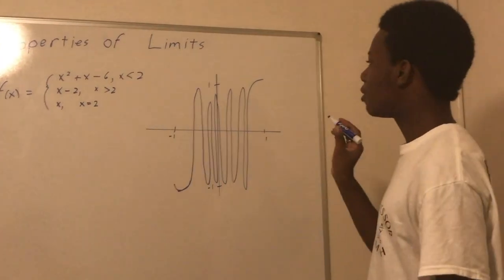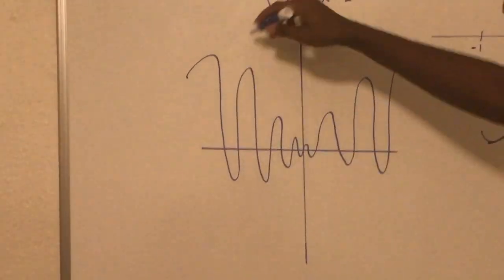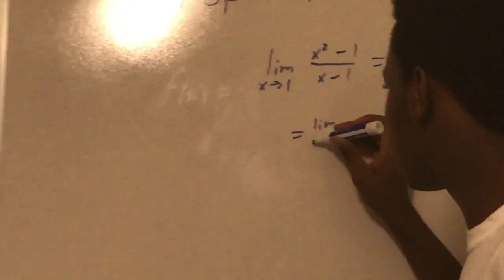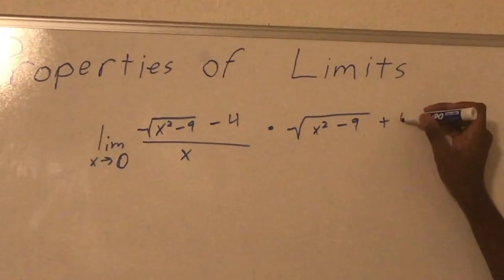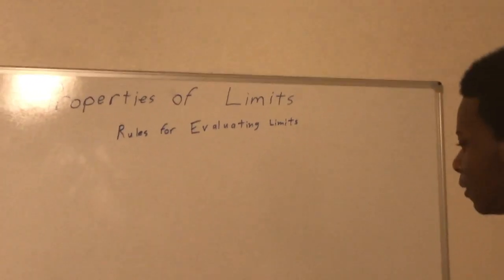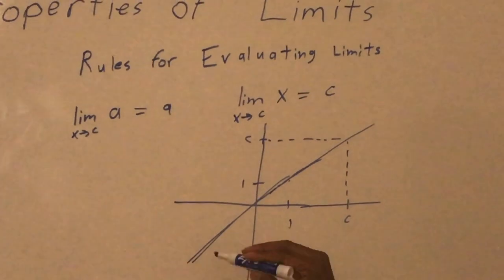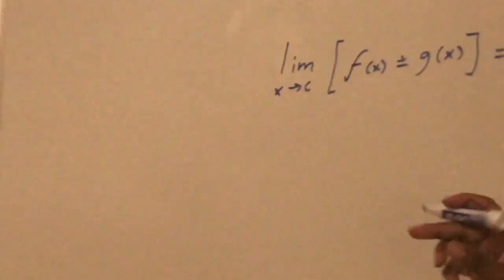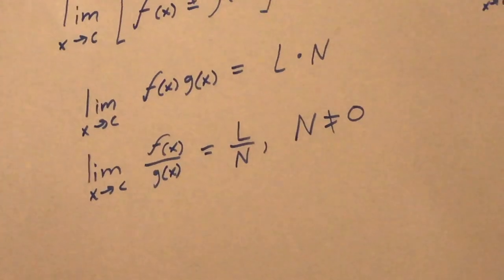Properties Of Limits pt2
Here's part 2. Part 3 is coming soon!